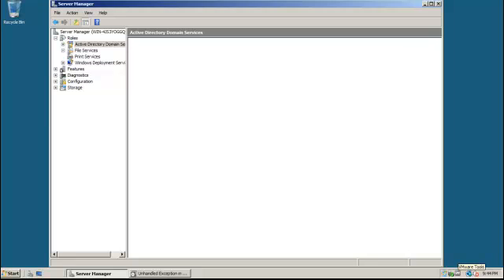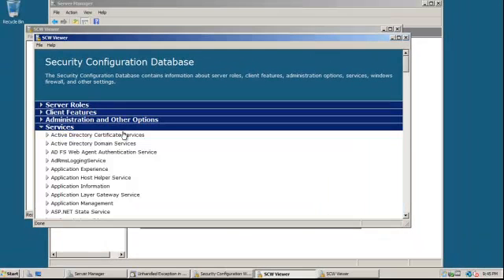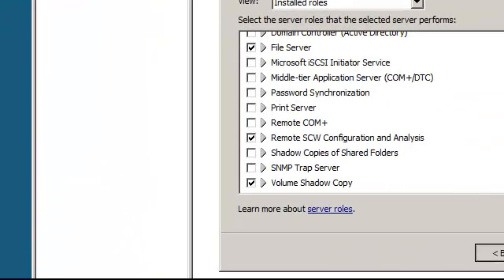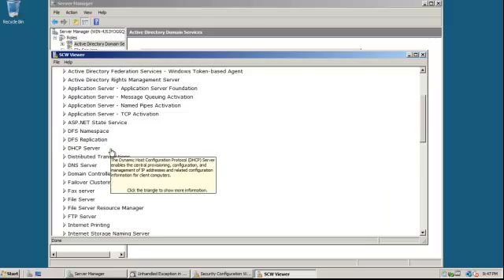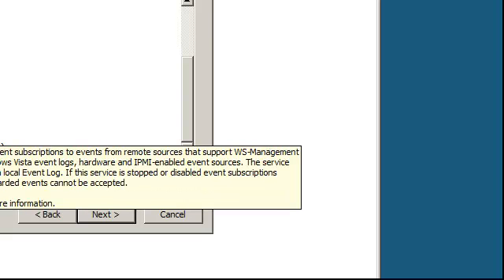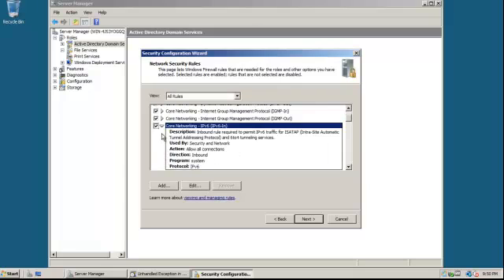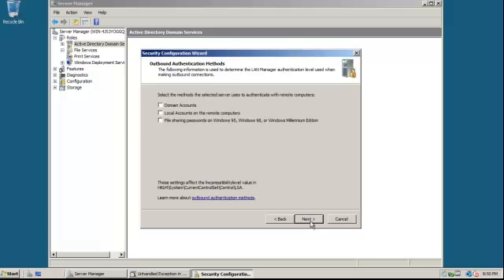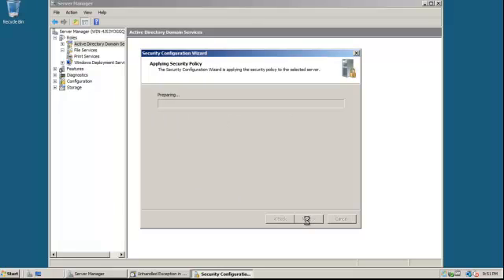security configuration wizard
auditing policy